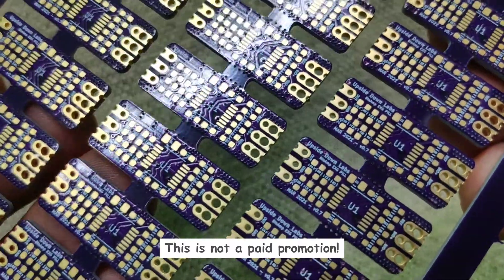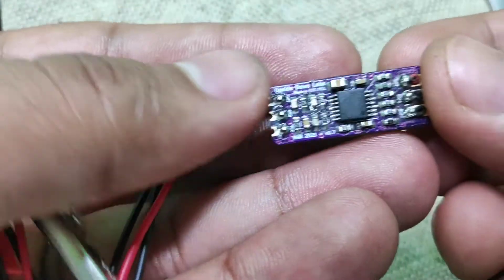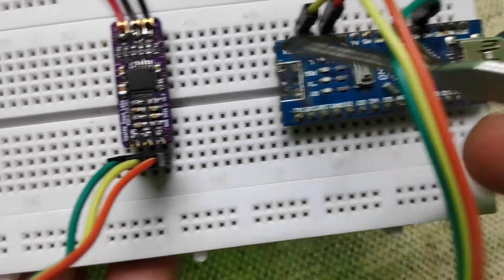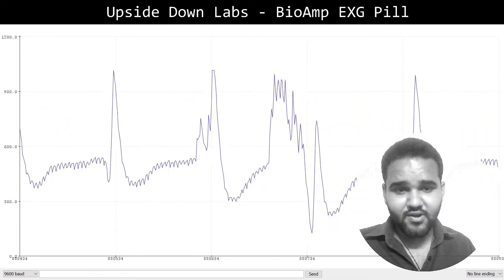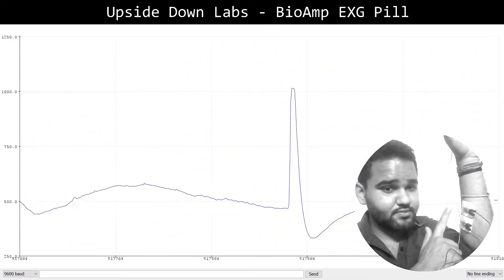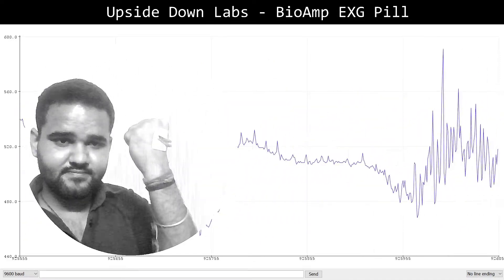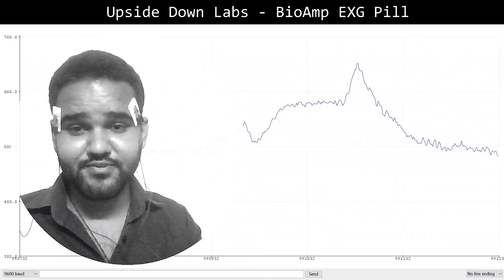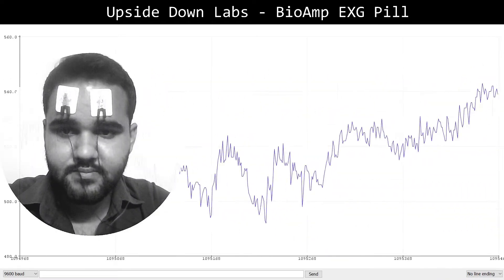BioAmp EXG Pill v0.7 | Upside Down Labs | ECG, EMG, EOG, and EEG | DIY Neuroscience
BioAmp EXG Pill is a small and elegant EXG board that you can use with any 5v micro with an ADC to record ECG, EMG, EOG, and EEG. It is a powerful analog-front-end (AFE) biopotential signal-acquisition board that can be paired with any microcontroller unit (MCU) or single-board computer (SBC) with an analog-to-digital converter (ADC) such as Arduino UNO & Nano, Espressif ESP32, Adafruit QtPy, STM32 Blue Pill, BeagleBone Black, and Raspberry Pi Pico, to name just a few. It also works with any dedicated ADC, like the Texas Instruments ADS1115 and ADS131M0x, among others.

It is capable of recording publication-quality biopotential signals like ECG, EMG, EOG, and EEG, without the inclusion of any dedicated hardware or software filters. Its small size allows easy integration into mobile and space-constrained projects, and its powerful noise rejection makes it usable even when the device is close to the AC mains supply. Any 1.5 mm diameter wire can be used as a strain-relieving electrode cable, making it very cost-effective in comparison to the other available.

Note: This video showcases version 0.7 of BioAmp EXG Pill but we have recently launched BioAmp EXG Pill v1.0 (latest version) which is now stocked at all our online stores.

Which kit to buy?
You can any 1 of the following
1. BioAmp EXG Pill
2. BioAmp EXG Pill (EXG Explorer Pack) which includes 2 packs of BioAmp EXG Pill and free Brain BioAmp Band or EEG Band.
3. BioAmp EXG Pill (Neuroscience Ninja Pack) which includes 8 packs of BioAmp EXG Pill, all the BioAmp Bands and 100pcs of gel electrodes.
4. DIY Neuroscience Kit Basic or Pro which includes BioAmp EXG Pill and everything else that will help you to start making neuroscience projects at home.

2. Link to all our online stores (Shipping Worldwide)
4.
5. List of research papers where our kits are mentioned